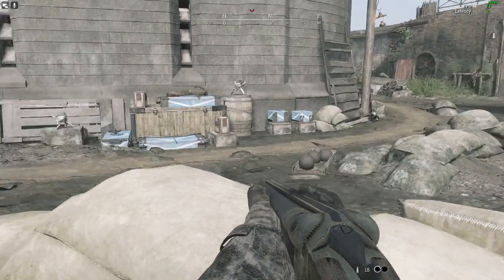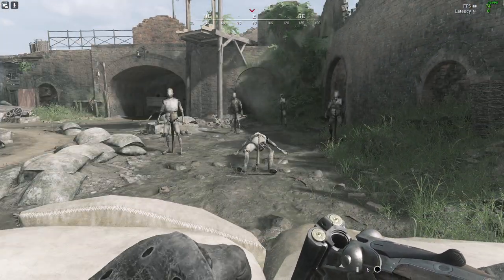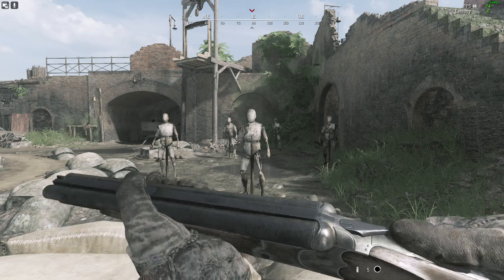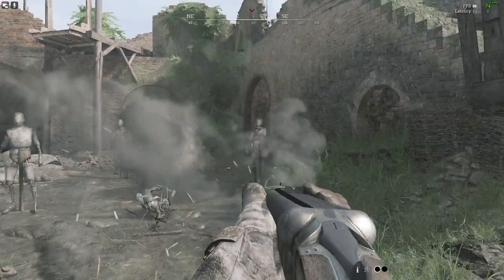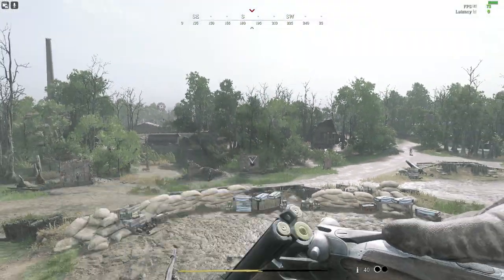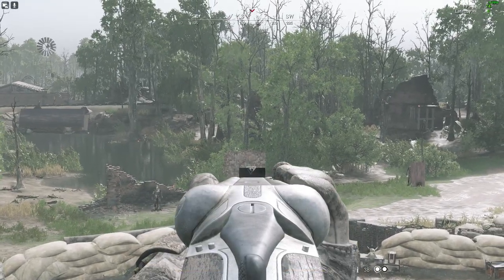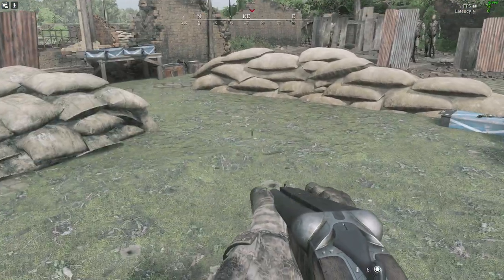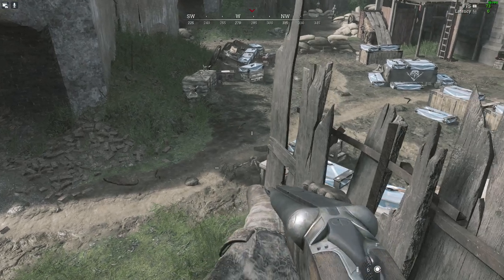【Hunt: Showdown】Drilling Handcannon & Hatchet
Hunt: Showdown is a high-stakes, tactical PvPvE first-person shooter. Hunt for bounties in the infested Bayou, kill nightmarish monsters and outwit competing hunters - alone or in a group - with your glory, gear, and gold on the line.